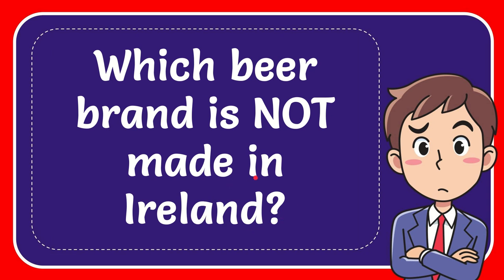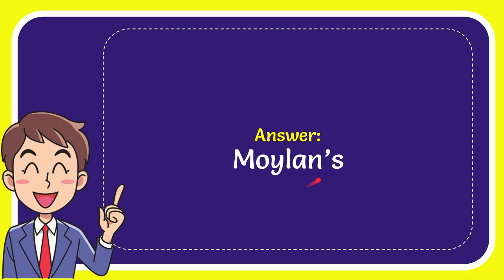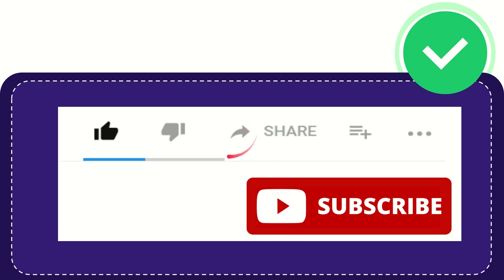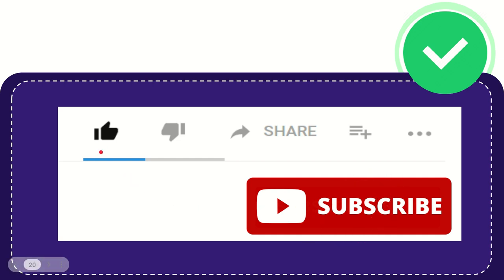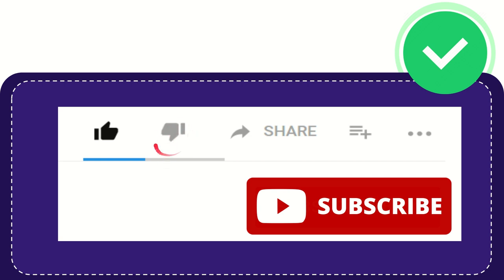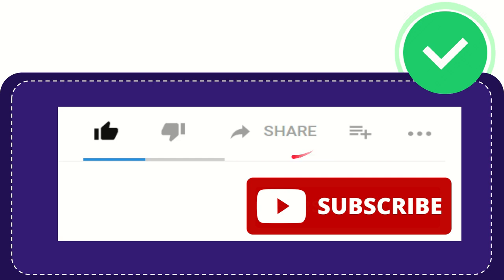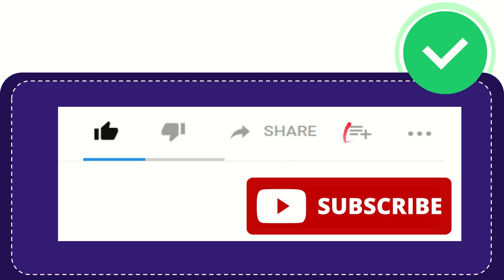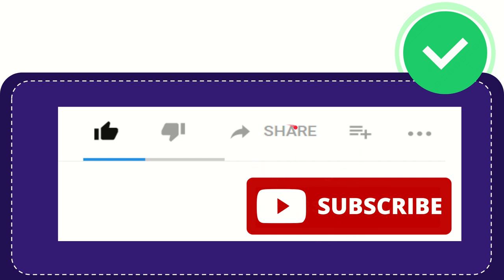Which beer brand is NOT made in Ireland?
Which beer brand is NOT made in Ireland? NEW VIDEO#